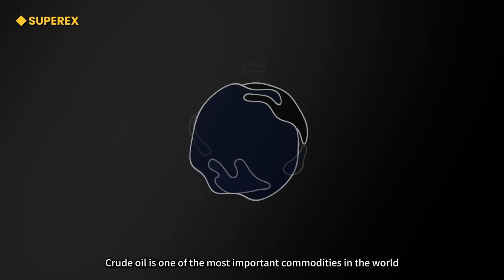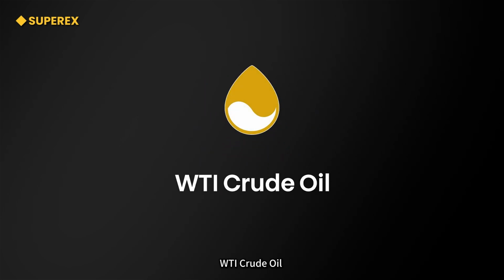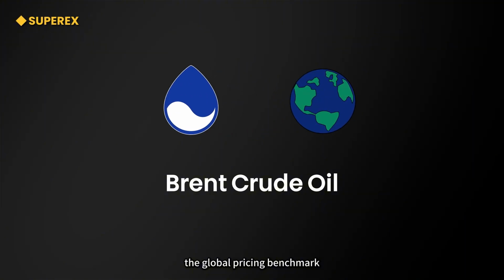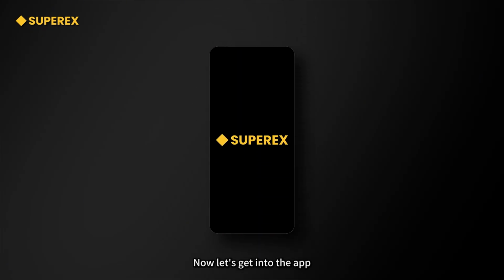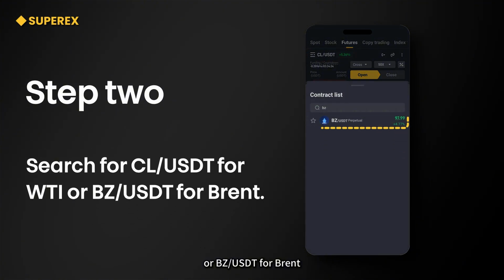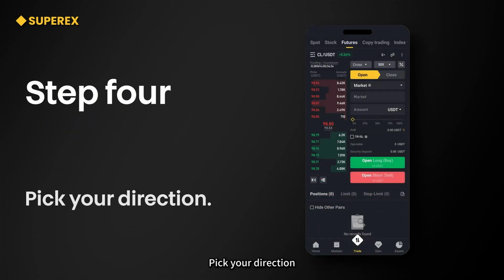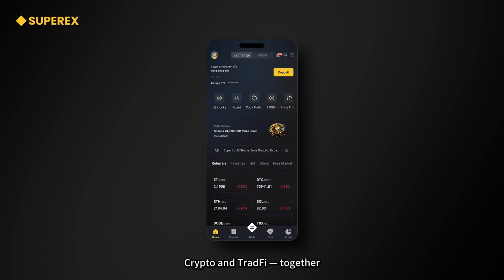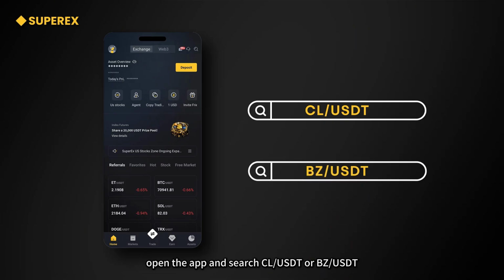Trade Oil Like a Pro on Your Phone! Brent vs WTI (CLUSDT & BZUSDT) | SuperEx Tutorial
Description:
What if you could trade global oil markets directly from your phone?

In this video, we break down how to trade Brent Crude Oil and WTI Crude Oil on the SuperEx app using CLUSDT and BZUSDT. You’ll learn what these oil benchmarks are, how they move, and how to take long or short positions in just a few taps.